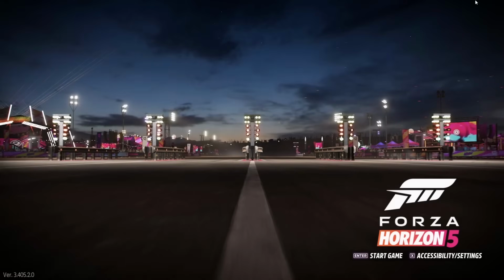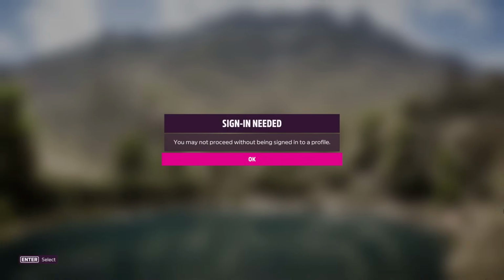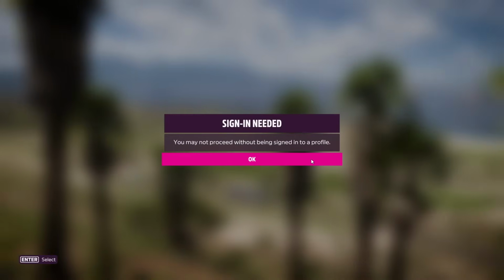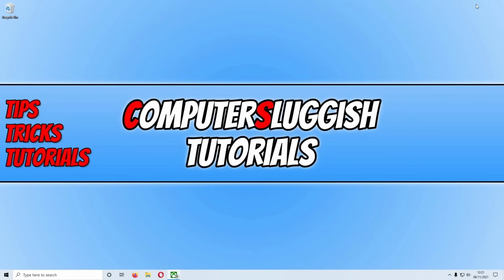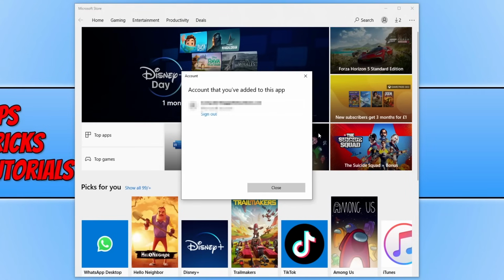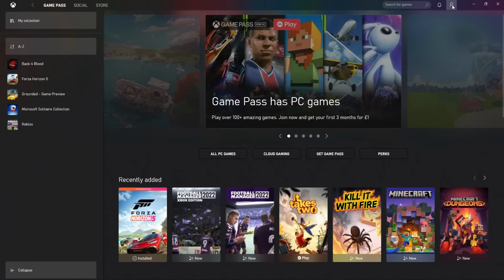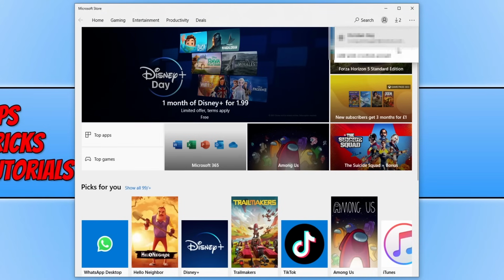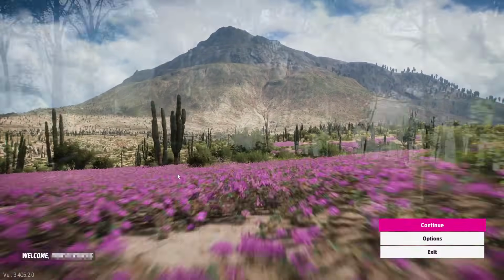FIX Forza Horizon 5 Sign In Needed Error On PC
Forza Horizon 5 PC Not Signing In | Sign-In Error Loop

In this video, I will be showing you how to fix the Forza Horizon 5 sign in error loop on your PC or laptop. This warning will pop up when you launch the Horizon 5 Microsoft Store version on your computer, and will say something like "You may not proceed without being signed in to a profile". This can be very frustrating especially if you are already signed in to your Xbox and Microsoft account, and every time you try to sign it it will keep popping up with the Horizon 5 sign-in error, and it gets stuck in a loop. Luckily there is a simple fix so by following the video above, hopefully you will be able to play Forza Horizon 5 without a sign in error in no time!